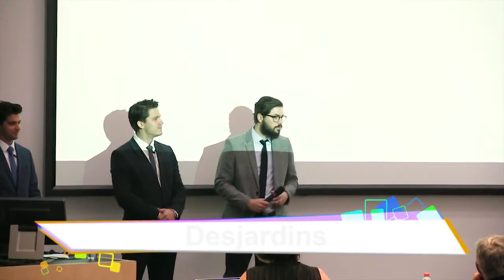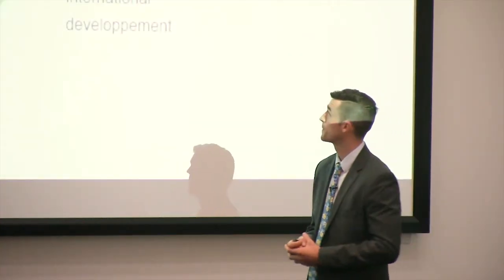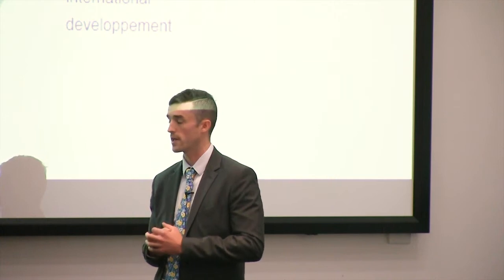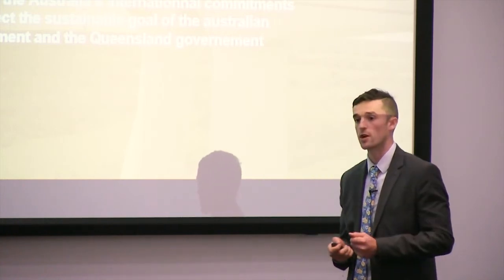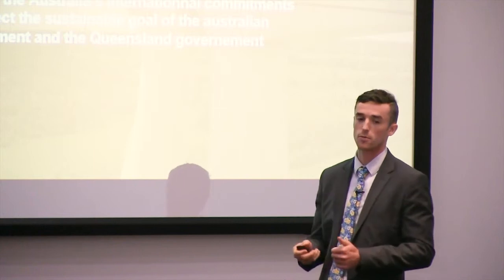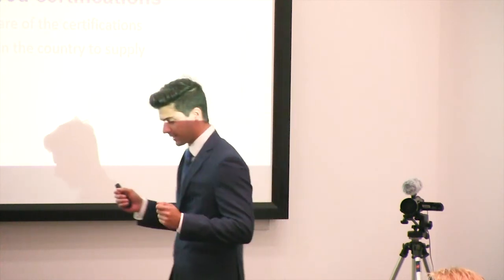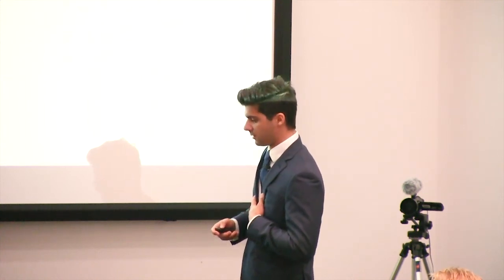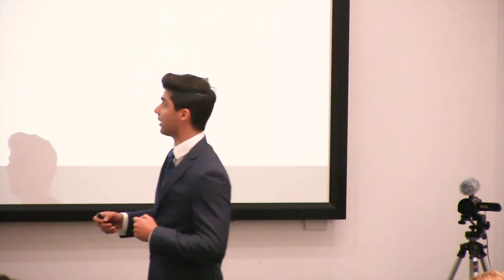GBC 2017 | Presentation Desjardins